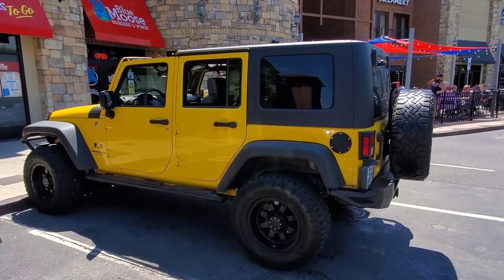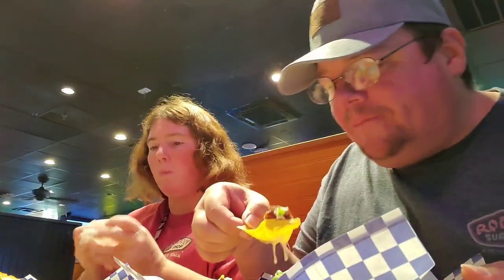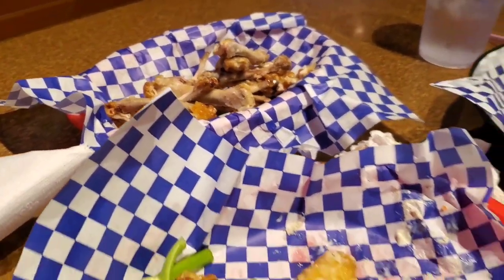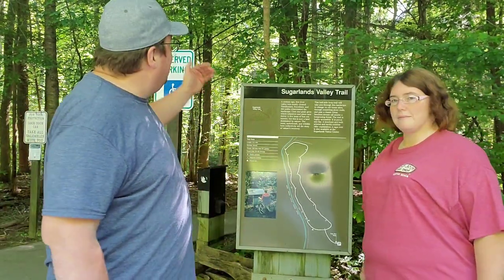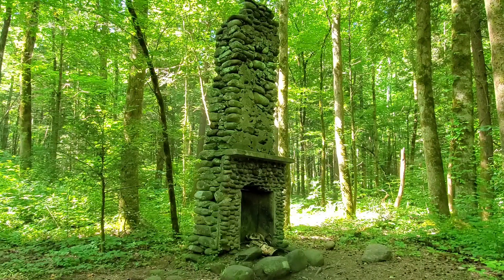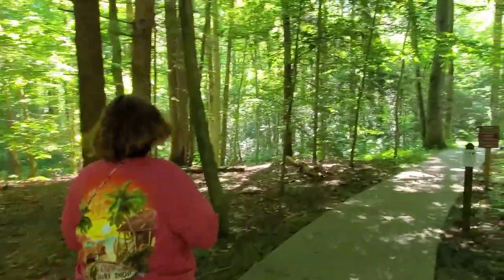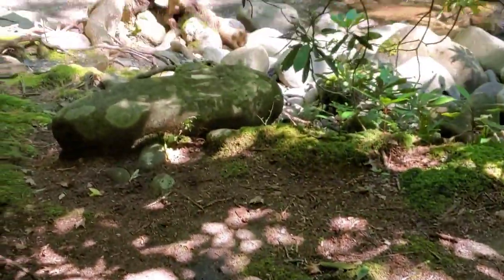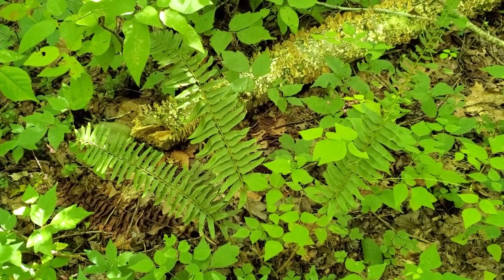Blue Moose Burgers and Wings Review Pigeon Forge & Sugarlands Valley Trail Walk ADA Accessible 2020